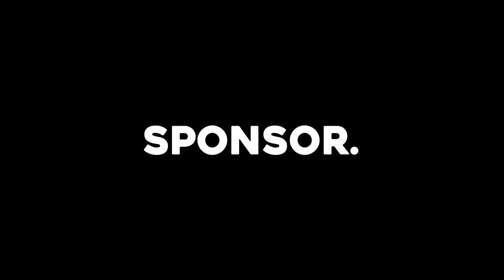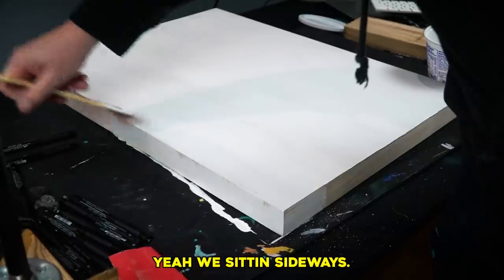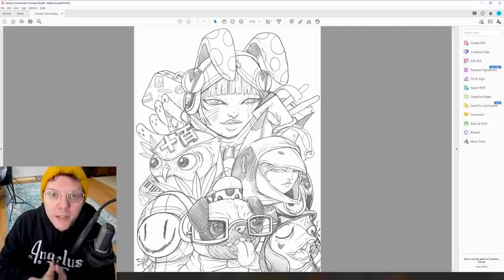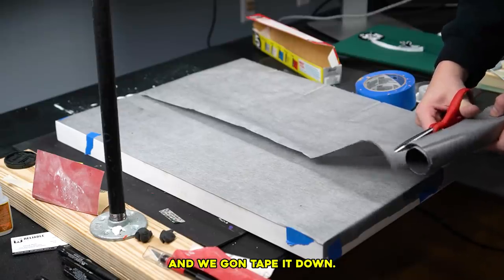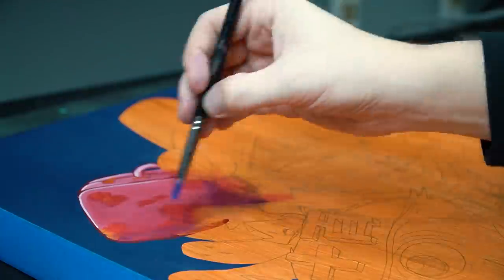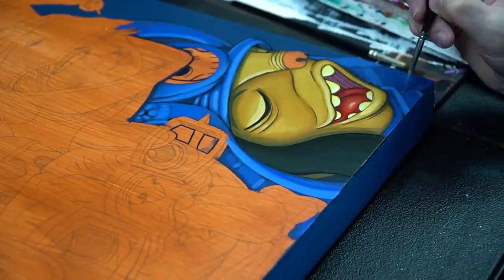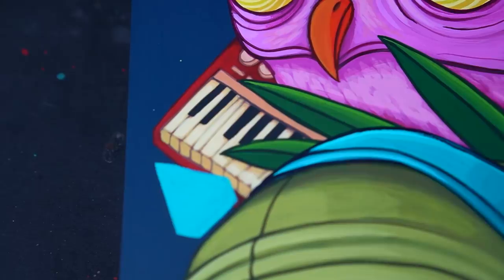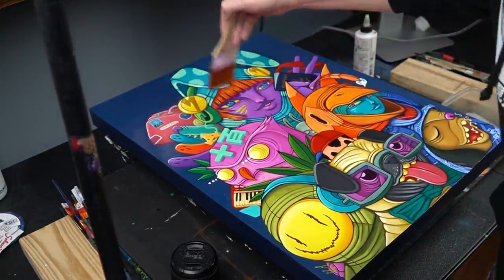How I make Acrylic Paintings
I make an acrylic painting from start to finish!

Ipad Pro 12.9"
My Ipad Case (everyone asks me about this for some reason)
Paperlike Screen Protector

Thanks to my $10+ patrons!
A.D. Anderson
Acid
Adam
Adelita Van Wert
Adrian Johnson
Adriana Ruelas
Alexandru Mihalache
Alisha Savok
Amanda Clear
Amber Morales
Ambrosia Williams
Amelia Reeves
Anamie
Anastasia
Andrew Swann
Andy
Angela Delk
Angus Gilsmore
Anja van Hagen
Anon Chum
Antonina Salami
APN201
Ashley Lee
Ashley Martin
BaskinTheArtist
Becky Fields
Bei Muniz
Ben Witmer
Big Gee
Big Ups Art Alex Hill
BJ Overbey
bleaksheepartistry
boxman top secret
Brandon Baker
Brandon Deaton
Brandon Langley
Brian Cofano
Brock Ghering
Bruce Canon
Camilla Franklin
Carrie
Chad Weintraut
Charlotte-Laure
Chris graham
Chris Mayer
Chris McDonald
Christian Parker
Christine
Christine Hyde
Cindy Valdovinos
Clay Patrick
Clint & Melinda Kiser
Cole Nemitz
Cole Nemitz
Connor Quest Tilton
Daniel Mendez
Dara Dubinet
David Gonzalez
David Soto
David York
Dawn Williams Linares
Deanna Deyhim
DEKT Creates
Denise Kristin
Dennis Ting
Destiny Maynard
Eboli Woman
Ed Williams
Eduardo Barbier
Eliakah Kakou
Elina
Eliot M Weaver
Elizabeth H.
Elspeth
Emily Gee
Emily Olsen
Erika Palombo
Errol Pinto
Evan Arechiga
Evolamor
Fabian Sander
Fletcher Moon
Francisco Valdez
GÃ¡bor Czene
Gabriel Berry
Glenn McGregor
Grant Parker
grazin
GypsyEyesCreations
Hadi
haiashinsu
Heather Hawkins
hereisjamz
Iain Douglas
indy vazquez
Ingrid Manzione
Ioannis
James Jones
James R. Jarnutowski
Jared Banaga
Jason Braun
Jason Myers
Jeff Koch
Jeffrey Castelan
Jennie Mallory
Jennifer
Jennifer Charles
Jesi Garcia
Jesse Gauf
Jillian Welker
Jimmy Bazan
Joe Simes
Joel Holowell
JOHANNA REYES
John Fleming
John P Schultz
Jordan Brough
Joseph James
Joseph Koch
Julie Grossaint
Jullian Autry
June Gothberg
Kaitlyn Hayner
Karen Kingsbury
Katie
Katie
Kayleigh Fonte
KC Hajek
Keegan Baier
Kelly Renee
Kelsie Harlow
Kepzor
Kirk Lenentine
kiskameow
Korina Joyner
Kristen Martin
Kristofer Tonelord
KupaaStudios
Larissa Stanley
Leland Legg
Leslie Gonzalez
Lisa Rix
Lisa Sher
Louise Gibson
Lt P
Luke Bodine
m0nk
madi mizu
Madison Do
Mage King
Makena Kirich
Manny Martins
Marcel
Marieliz Rivera
Marisa Manik
mark piotrowski
Mark VanFosson
Marshall Lee
Martijn van Halderen
Matt Holmes
Matt Horton
Matthew Single
Matti Vann
Mauricio Tapia
Michael Benson
Michael Hansford
Michael Harrold
Michael Stoller
Mike Koss
Miranda Glover
Moe Bear
MoonPie
Moriah Mathews
Moz SandCheese
Mr. and Mrs. Cigar Prophet
MyDuh
Nerdink
Nicholas paige
Nick Guertin
niles rouisse
Noa Luk-Zilberman
Patrice Salmieri
Patty Megalodon Owens
Peter Farrugia
Preston Monigle
Randy Dickerson
Rob McCallum
Robert Meza
robin rodgers
Saad Hussein
Sabrina Fortune
Sam Leitch
Sam Mussabir
Samantha Allen
Samantha Lewis
Sammie
Santana
Sarah
Sera Dodd
SGT_ MartinM
Shalanta McClure
Shelby Rushen
Shupe A Loop
Snarf
Stephen O'Donnell
Suck My Deck Art
Sydney Purl
Sylo Dragoon
TeVaun Bailey
Thayne Bates
Thomas Robertson (trobber)
Tom Bevell
Tom Te Puni
Trevor  Coleman
Trevor Hatter
twentacle
Tyler Brusoe
Tyler Krenik
unsophisticater
Veronica Martinez
Vivian Gonzalez-Verdugo
waffle cat
Yaco Jaimes
Zachary Zander